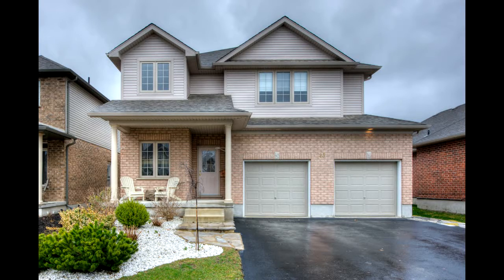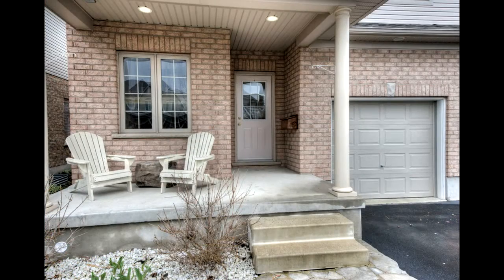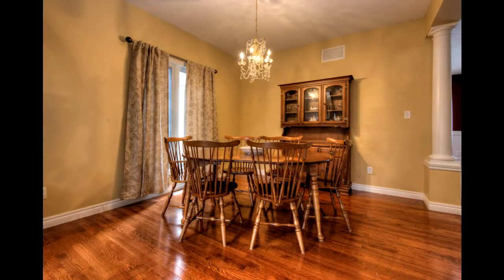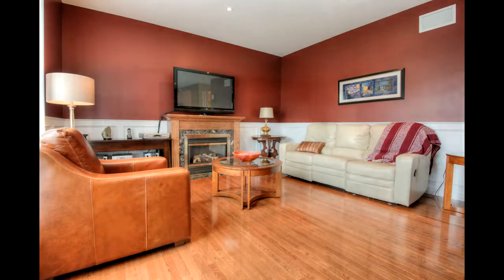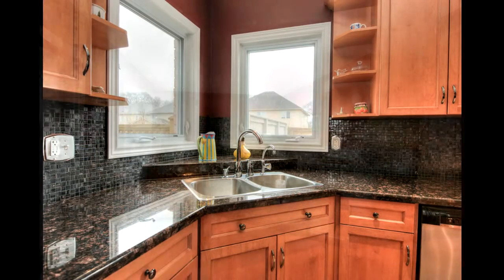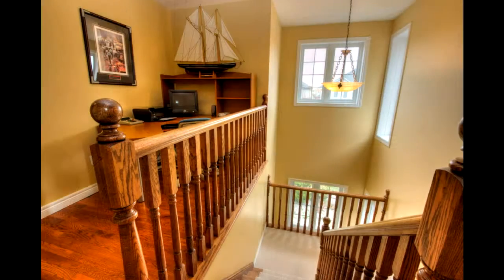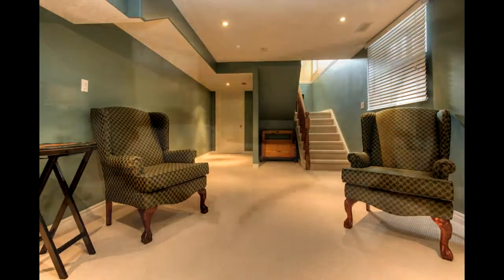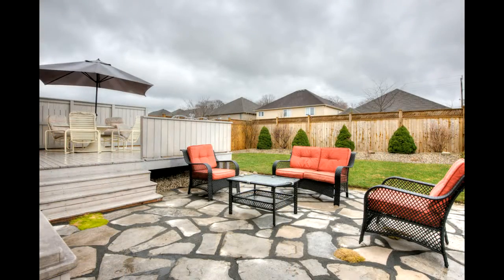23 Parkhaven, St Jacobs